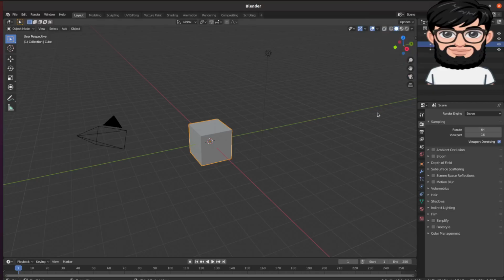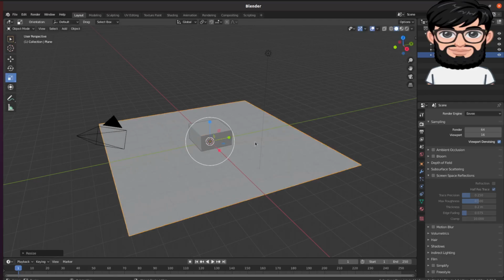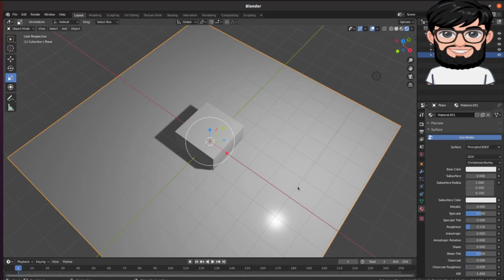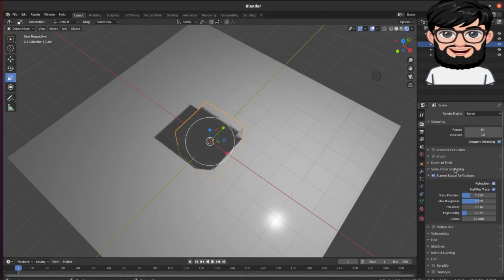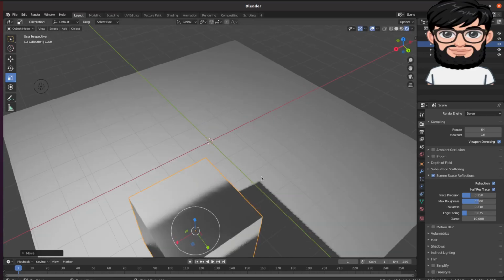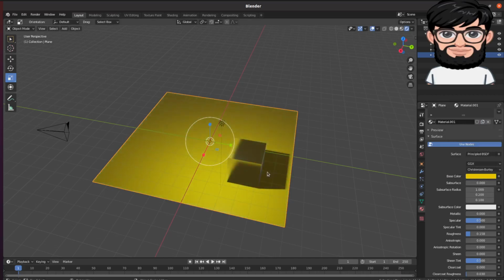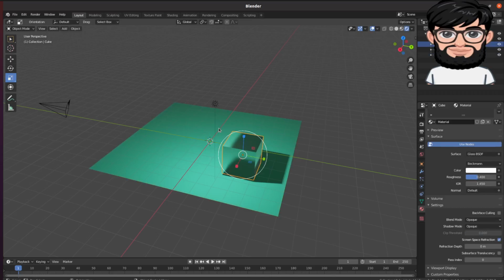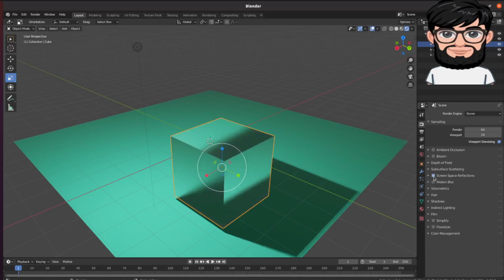Blender Tutorial 24 - Making Objects Transparent And Adding Reflections